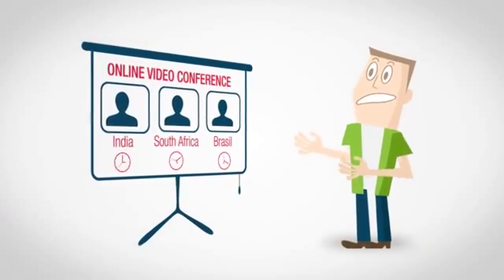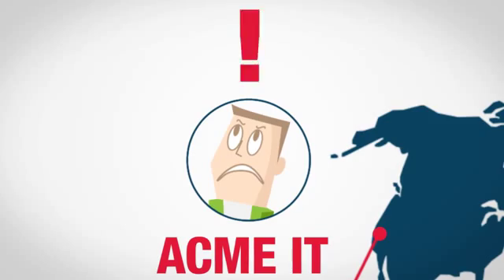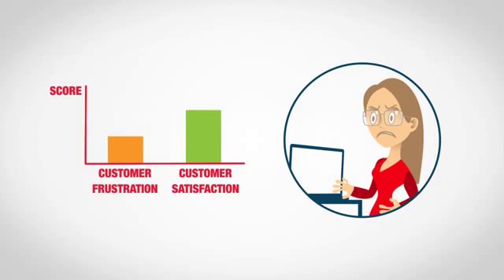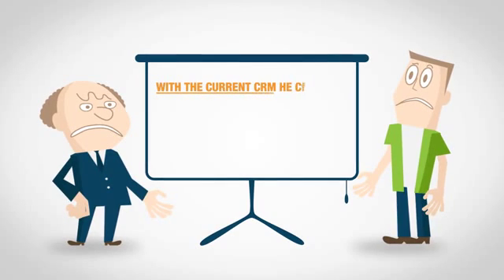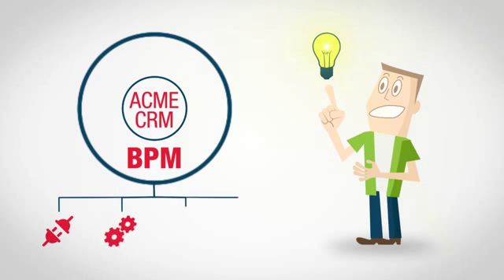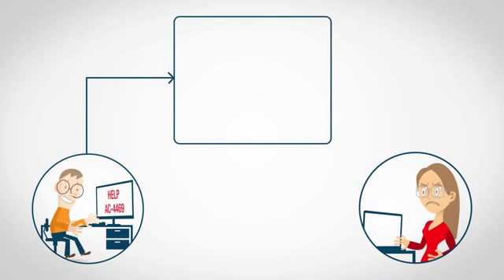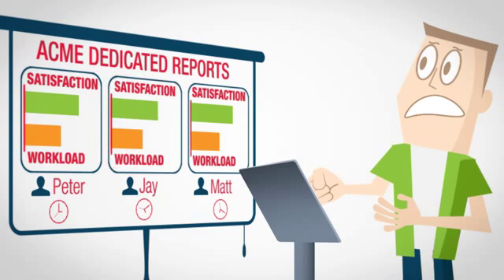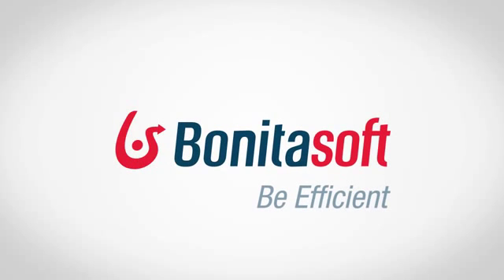Free BPM Training by Bonitasoft